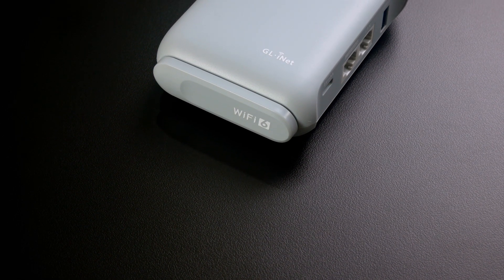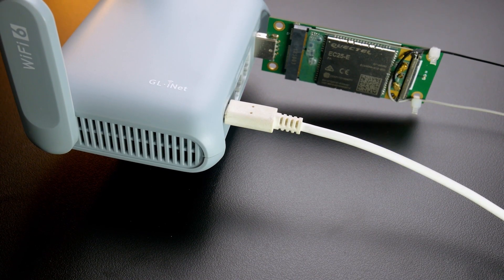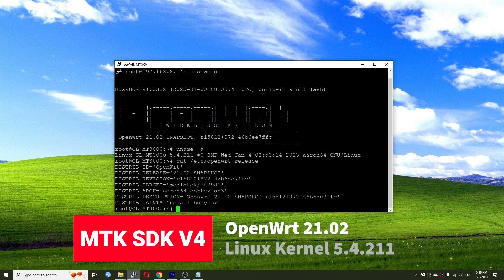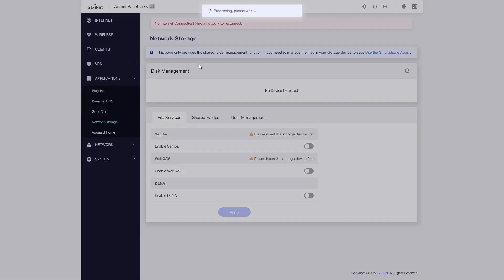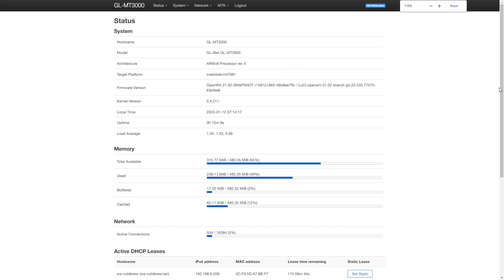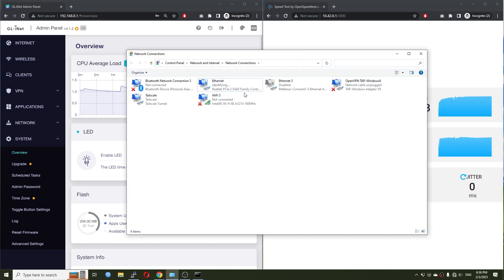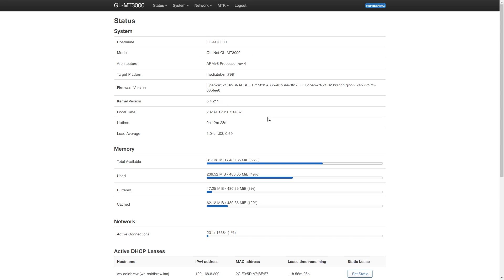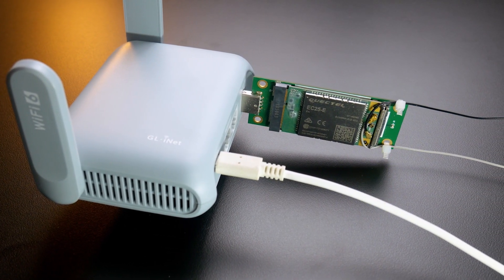GL-iNet Beryl AX WiFi6 AX3000 Travel Router Overview & Speedtest (GL-MT3000)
Beryl AX is the new WiFi6 Travel Router from GL-iNet. It is powered by the Mediatek MT7981B 1.3GHz dual-core processor and 512 MB of DDR4 RAM. The router has a 2.5 Gigabit Ethernet WAN port and up to 3000 Mbps WiFi 6 throughput, in which 2402 Mbps is available on the 5GHz channel and 574 Mbps is available on the 2.4GHz channel.
Inheriting the design of the predecessor, the Beryl AX also has 2 foldable antennas. The microSD connector is no longer available while the USB 3.0 remains available for External Storage or 5G/LTE USB Modem.
The Beryl AX is running on the Mediatek SDK V4. It is based on OpenWRT 21.02 with Linux kernel 5.4. For advanced users, you can manage it via LuCI Web Interface or SSH.
VPN throughput of the Beryl GL-MT3000 had been improved. According to GL-iNet, Wireguard VPN throughput can reach up to 300 Mbps and OpenVPN throughput is up to 150 Mbps.

In this video, we are going to have an overview of the device hardware & features. After that, we will have the Beryl AX throughput test with WiFi6 and Ethernet cable.

You can also find in on Amazon

Video timeframe:
00:00 - Beryl AX Hardware & Feature Overview
02:02 - What is inside the box?
02:35 - Beryl AX is based on MTK SDK V4 - OpenWRT 21.02
02:45 - GL-iNet Admin Panel Overview (Internet connection, VPN, Multi-WAN)
05:20 - Beryl AX Throughput Test - Network Diagram
05:44 - Beryl AX WiFi 6 Throughput Test - 5GHz
06:37 - Beryl AX Ethernet Throughput Test (WAN to LAN)
07:03 - Throughput & CPU Usage with Hardware Offloading OFF
07:25 - Beryl AX LuCI Web Interface Overview